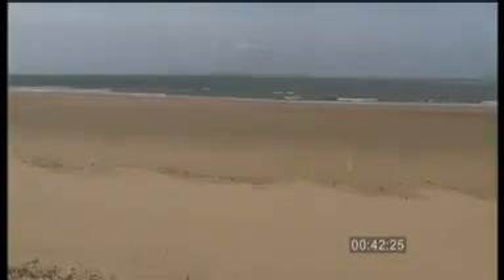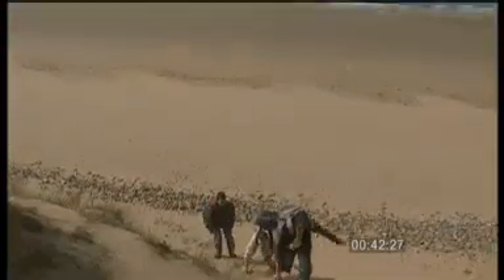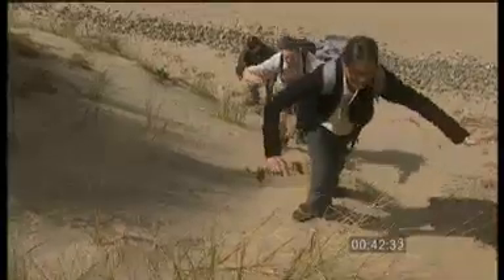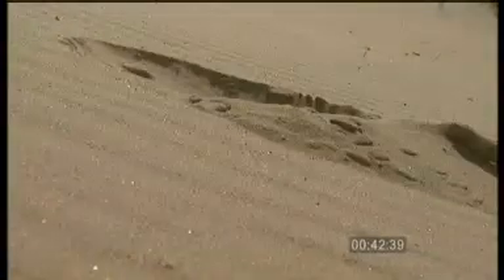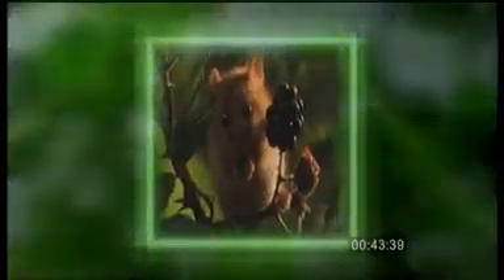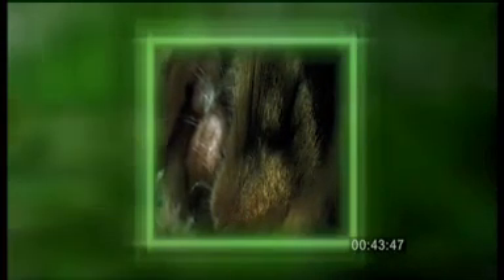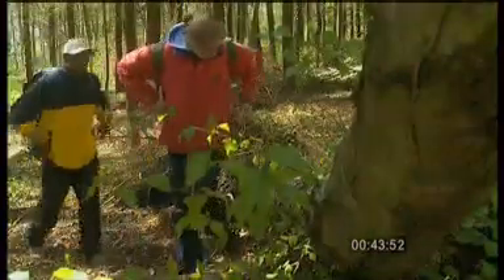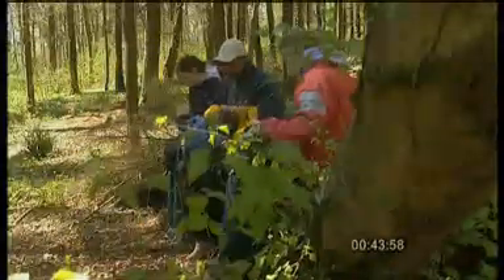Movie Adapation BBC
Year 7 Biology adaptation